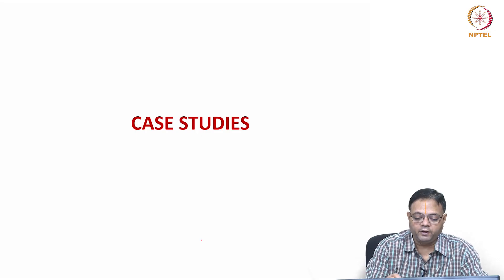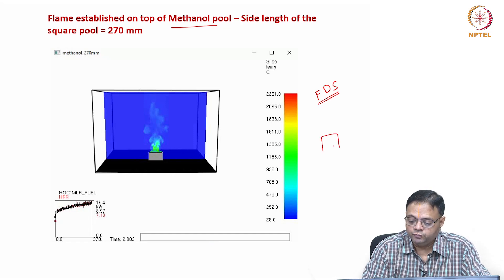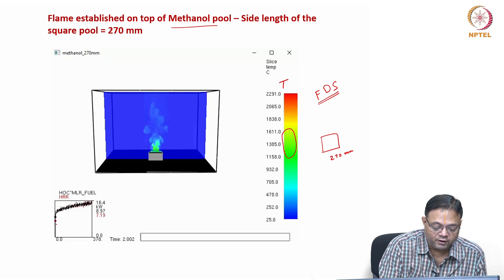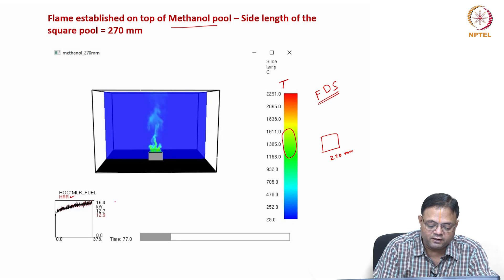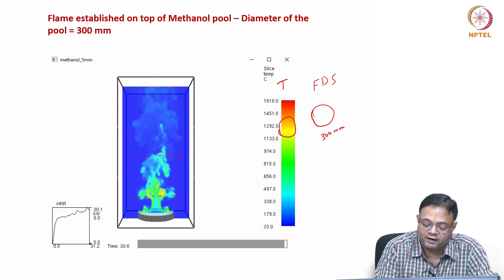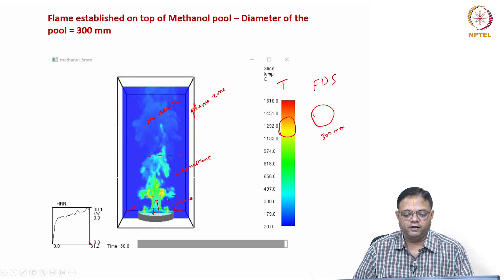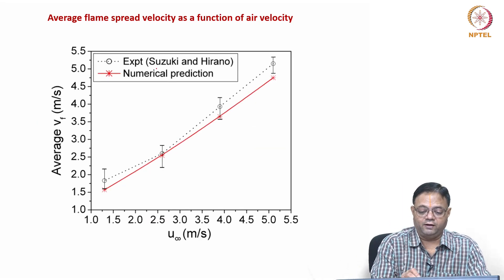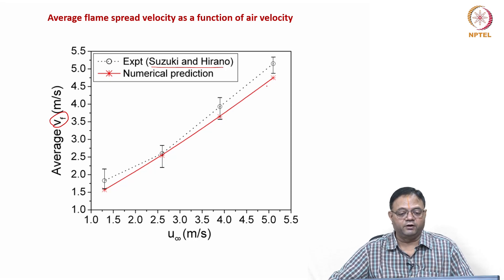Burning of Liquid Fuels- Part 7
Case Studies, Steady mass burning Rate - theoretical analysis